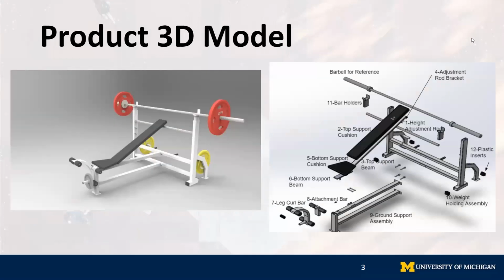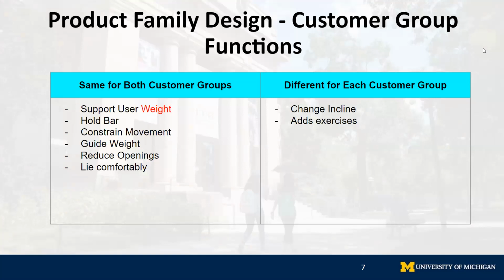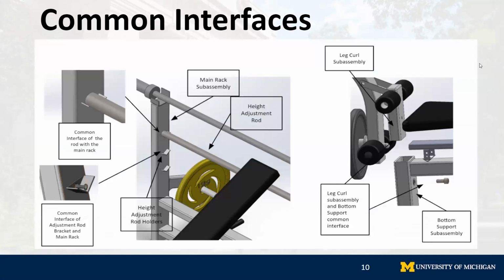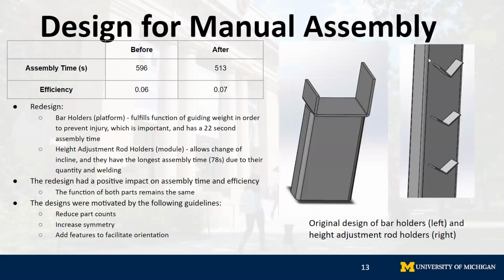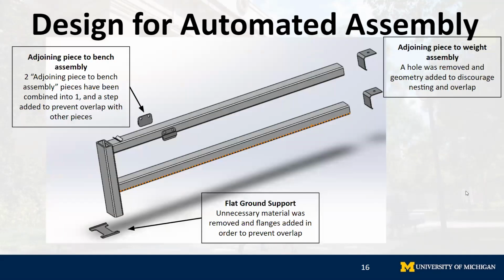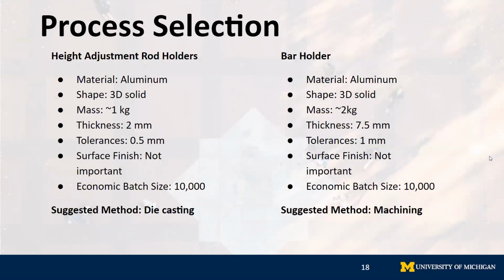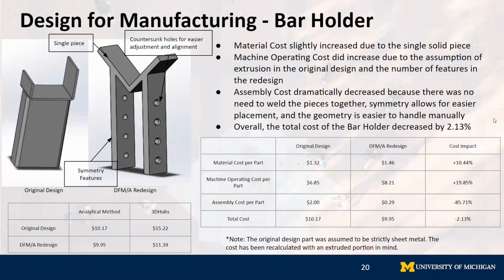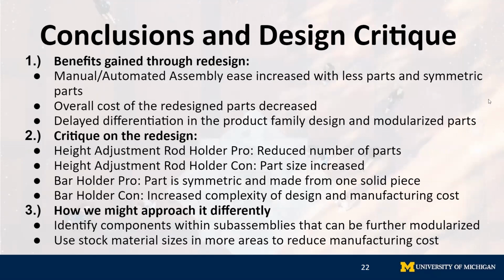UM DfM Spring2021 Final Team 7